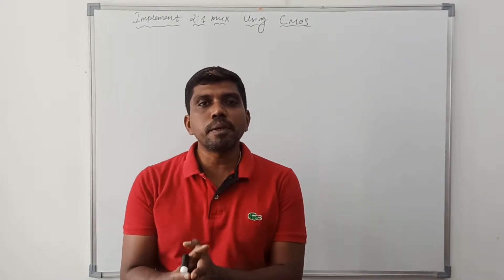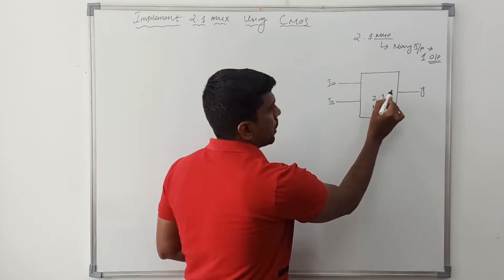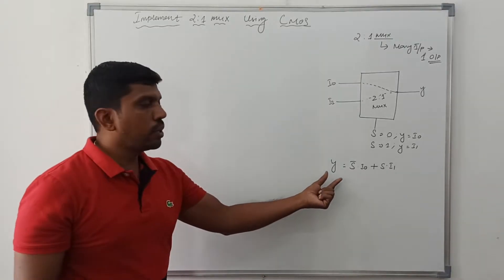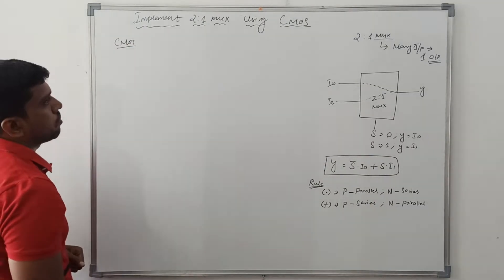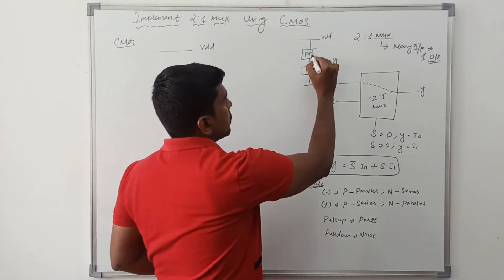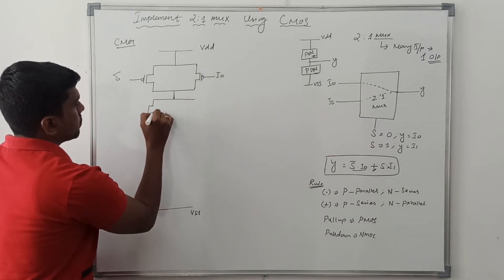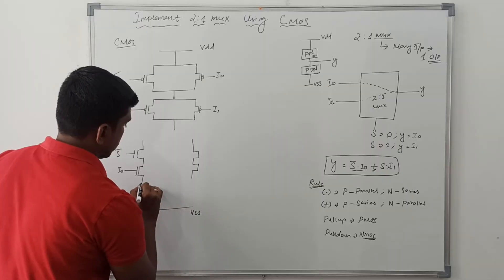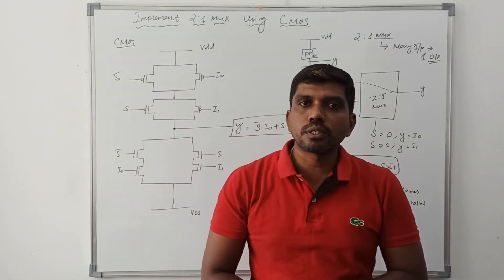Implementation of 2 to 1 Mux using CMOS || VLSI Design || Learn Thought || S Vijay Murugan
This video help to learn how to Implementation of 2 to 1 Mux using CMOS.